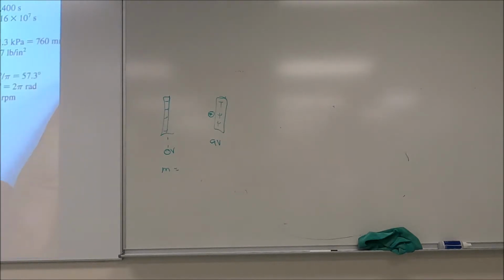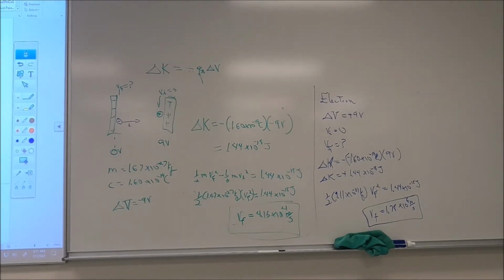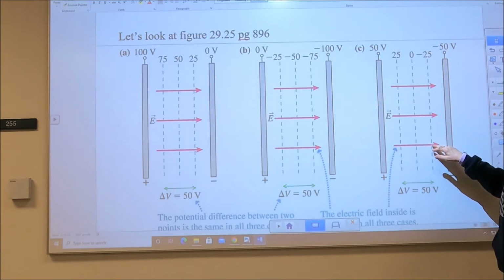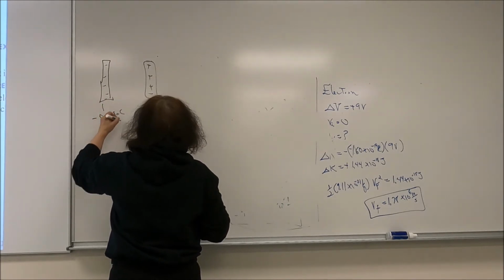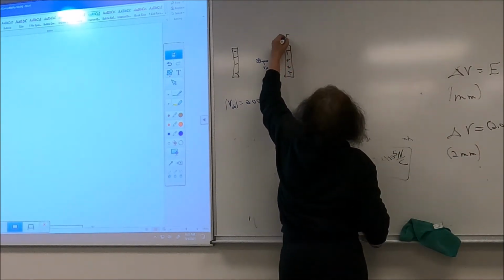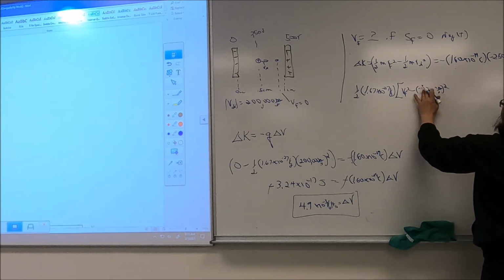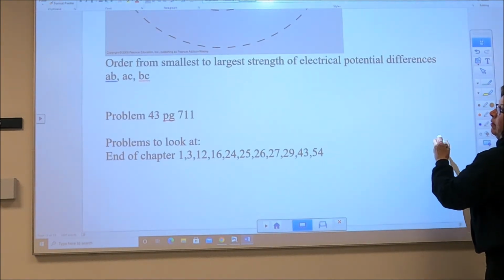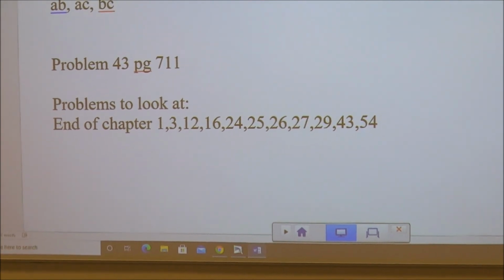Chapter 25 part 2 phy 214